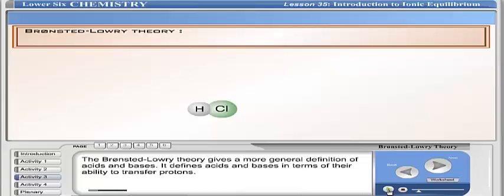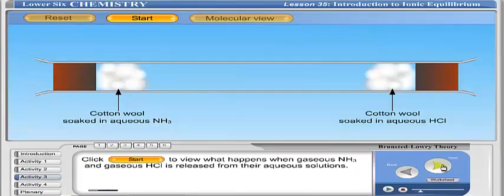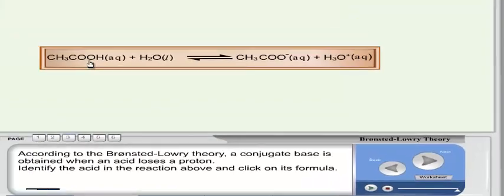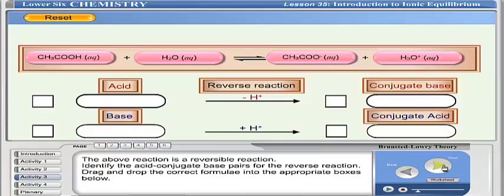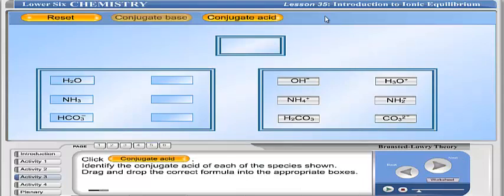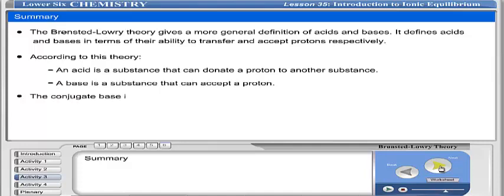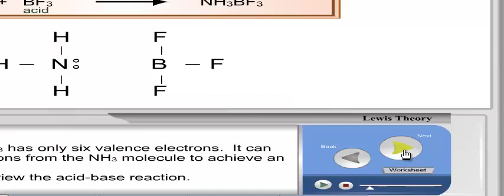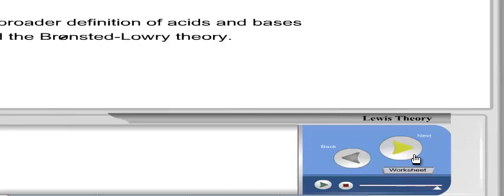CHAPTER 6B BRONSTED LOWRY